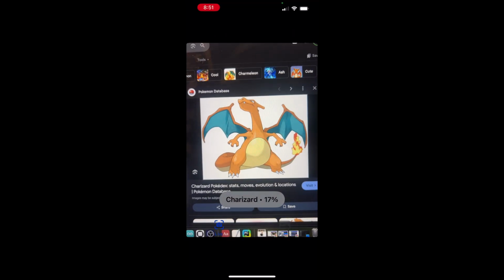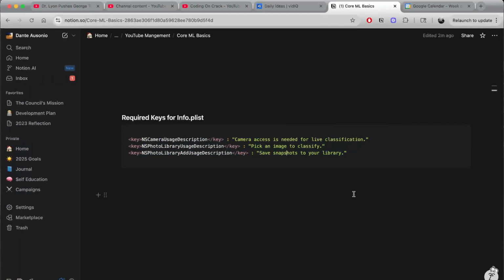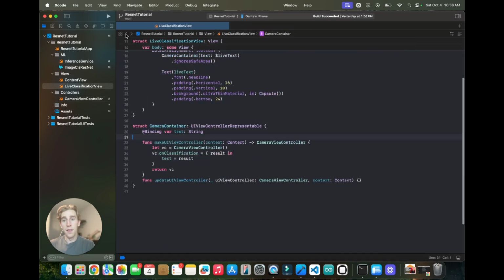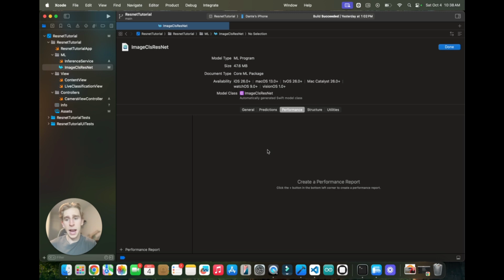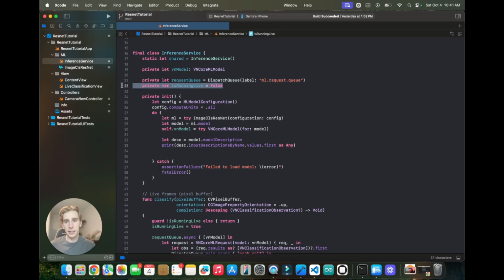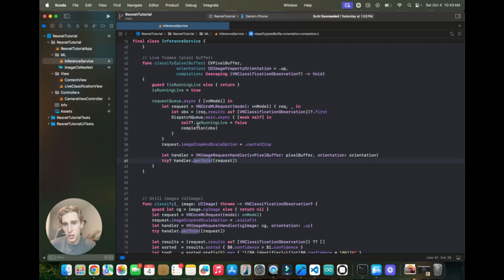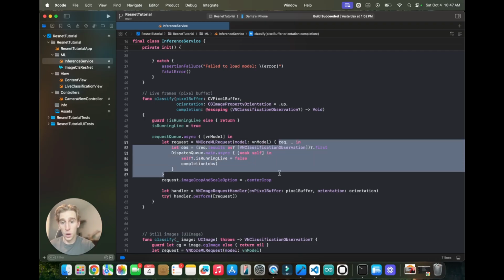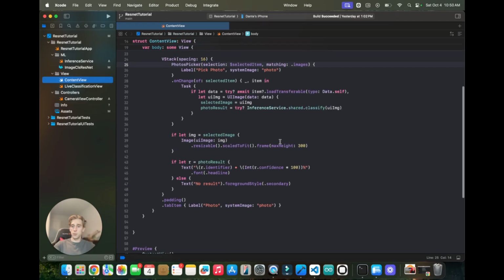Build a Computer Vision iOS app in 15 minutes!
Ready to take your iOS app to the next level? In this electrifying episode of Coding on Crack, we dive deep into the world of Core ML for computer vision applications! Whether you're a seasoned coder or just starting out, this tutorial is packed with essential tips and tricks to help you harness the power of ML models in your apps.

Join us as we build an awesome app that uses live inference to identify Pokémon through your camera! Plus, we'll guide you through the nitty-gritty of using the Vision framework to run image classifications seamlessly.

Resources:
1. Plist Keys:
 NSCameraUsageDescription
 NSPhotoLibraryUsageDescription
 NSPhotoLibraryAddUsageDescription

3. Code to Convert Resnet50 Model to MLPackage for local inference in swift

By the end of this video, you'll know how to set up your app to access the camera, implement real-time predictions, and manage image uploads effortlessly. Don't forget to check the description for your essential plist keys and example code!

**Timestamps:**
00:00 - Introduction to Core ML
01:30 - Setting Up Your Info.plist
03:15 - Understanding the App Structure
06:00 - The Inference Service Breakdown
10:45 - Implementing Live Classification
14:20 - Running Single Image Inference
18:00 - Conclusion & Next Steps

If you love coding as much as we do, smash that LIKE button, SUBSCRIBE for more high-energy tutorials, and don’t forget to COMMENT below with topics you want us to cover next! Let’s code something amazing together!